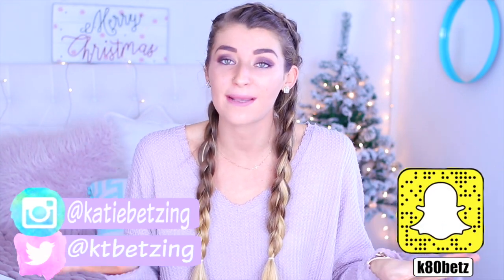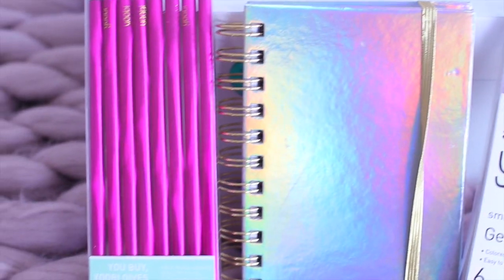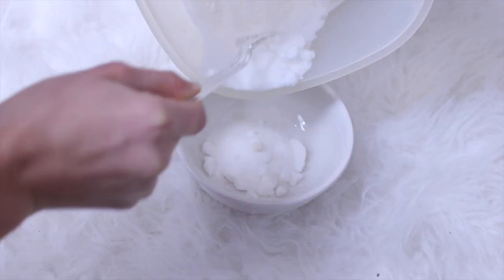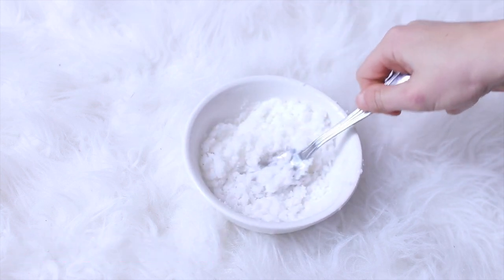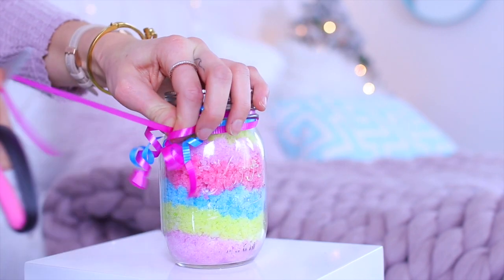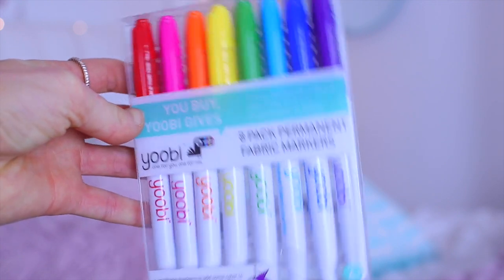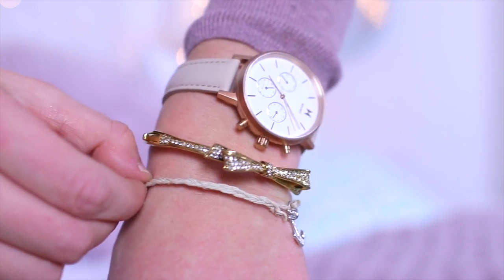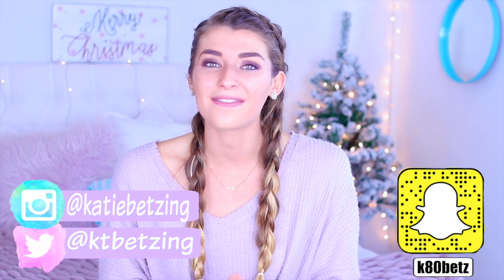DIY GIFT IDEAS 2017! Cheap + Easy Gifts For Family & Friends This Christmas!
DIY GIFT IDEAS 2017! Cheap + Easy Gifts For Family & Friend This Christmas!